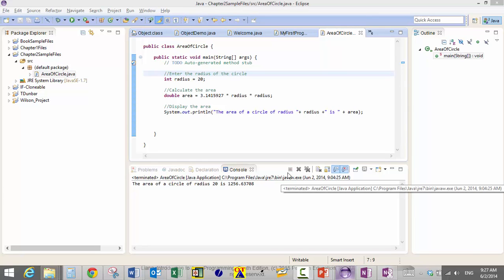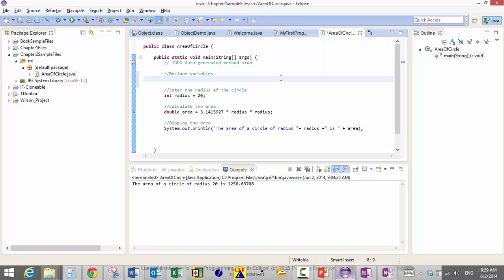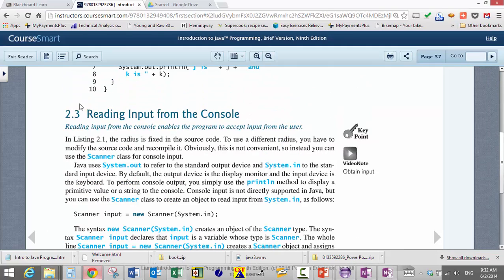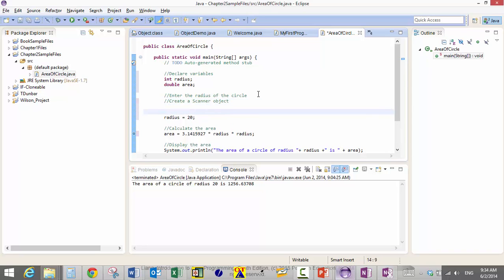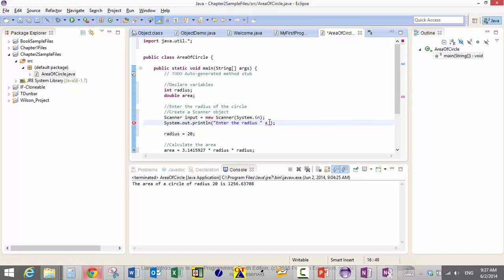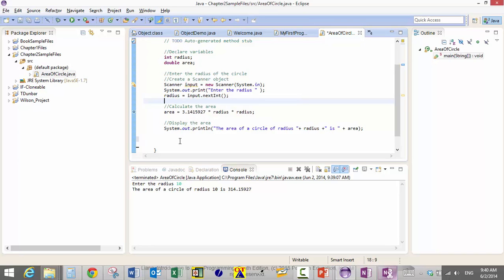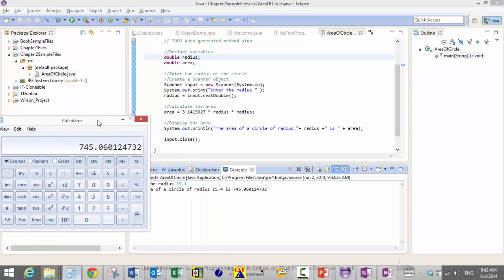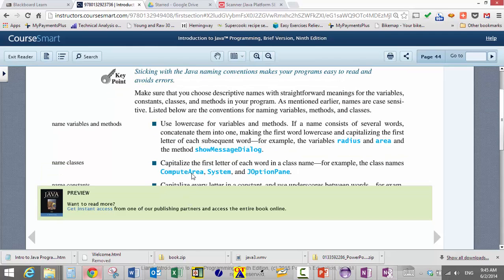Chapter 2 - Video 2 - User Input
Ignore the section numbers in Zybooks these might be different